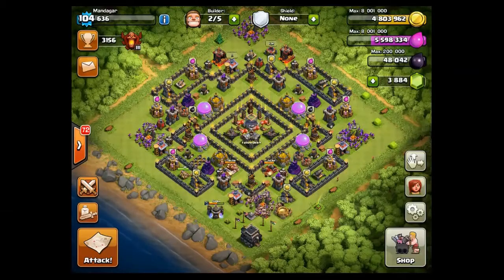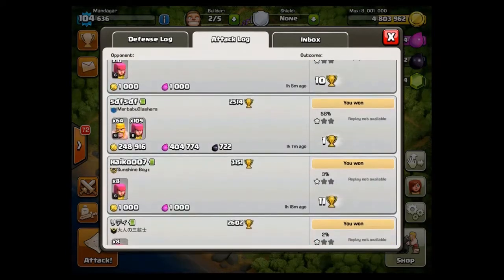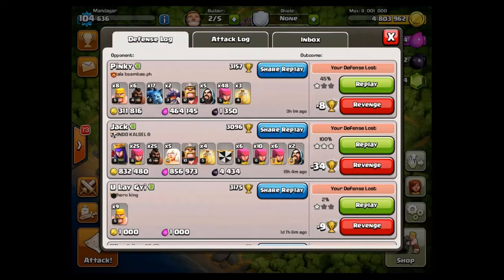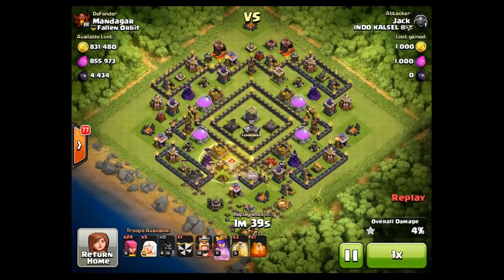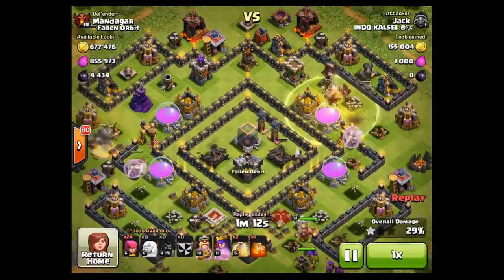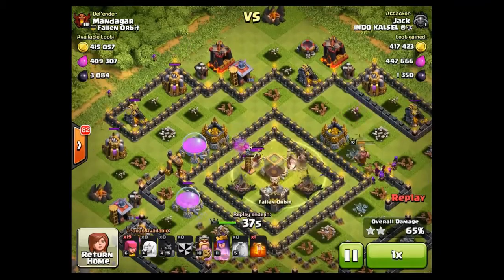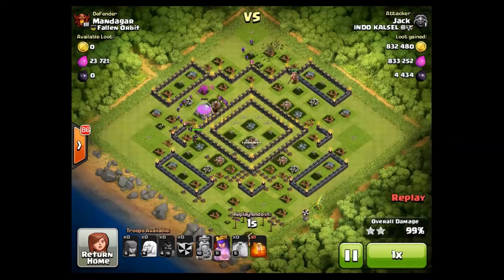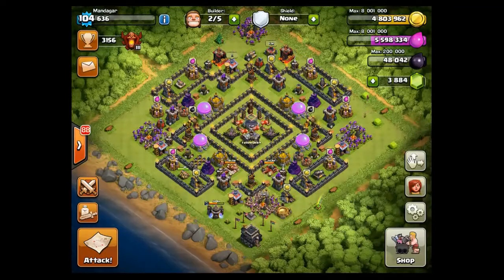TH9 barch in champs 12.7K DE in 1h 12m | Clash of Clans Lets Play #53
I will try to answer all comments so feel free to say whatever you like.

I have started the clan MandagarGaming for mature player wanting to have fun - feel free to join or drop by to say hi, ask questions or share replays.

Thanks
Mandagar